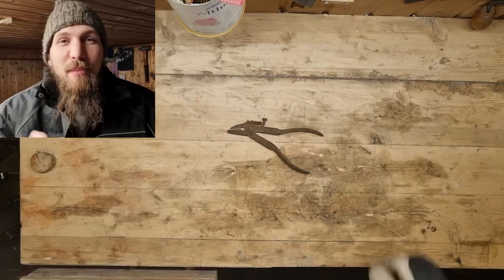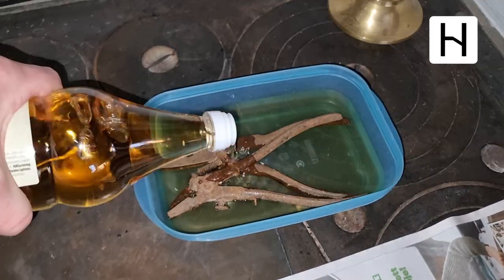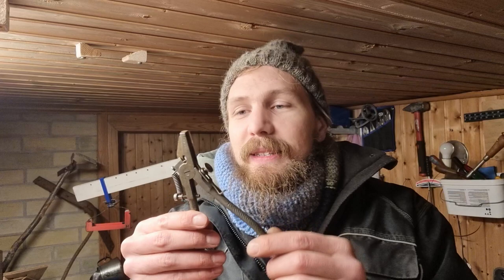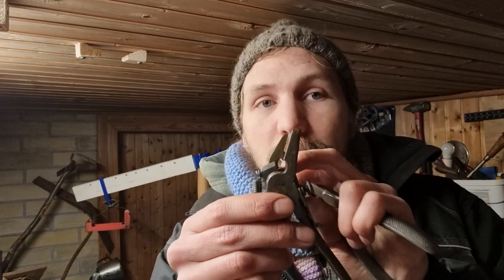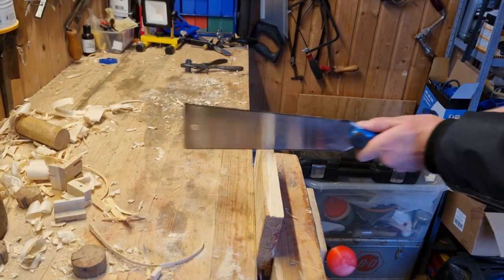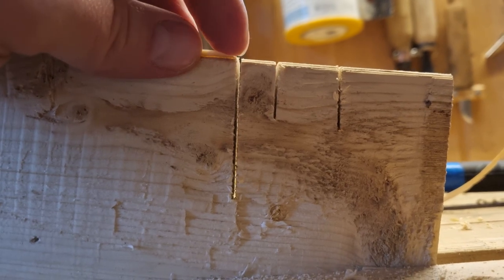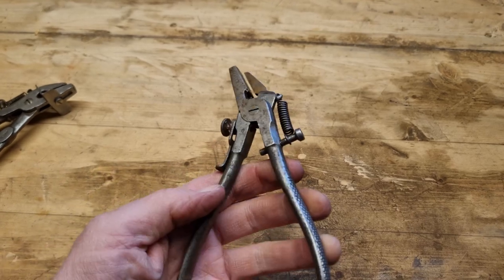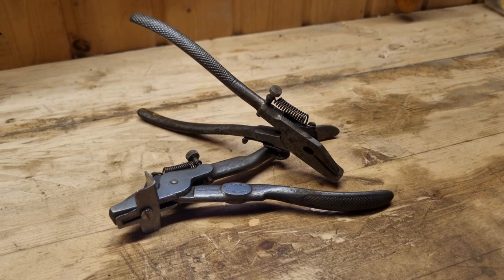Restoring Saw Sets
What are saw sets? Can you use apple cider vinegar to remove rust? Can you set a modern saw?

Saw sets are tools that one use to set a saw. To set a saw means to bend the teeth slightly to alternating sides. The benefit is that the saw will leave a larger gap which helps prevent the saw blade to get stuck.

I tried leaving the saw sets in apple cider vinegar for about 8 hours after which I scrubbed them with a steel wire brush. This removed most of the rust and restored them to quite good shape. So yes, you can use apple cider vinegar! I washed them in water and polished them with oil. One of them lacked a plate used for depth setting which looked quite easy to replicate. I took some measurements of that saw set and fabricated a new plate with some hand tools.

I have had a modern saw for a while which gets stuck easily while sawing, so a perfect candidate for the saw sets. Within a couple of minutes the saw was set anew and I can now saw with it without getting stuck! Yes, you can set modern saws.

The saw sets were one Xacto and one Hellstedt Co Eskilstuna.